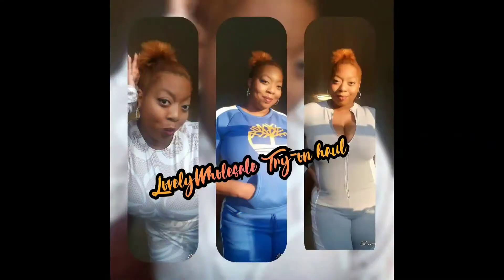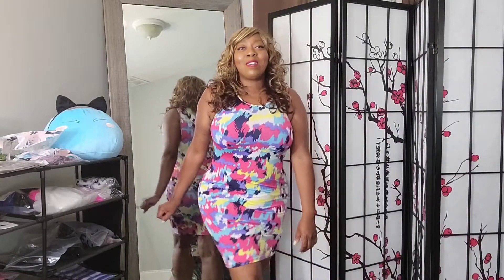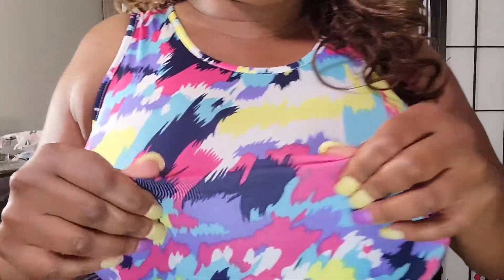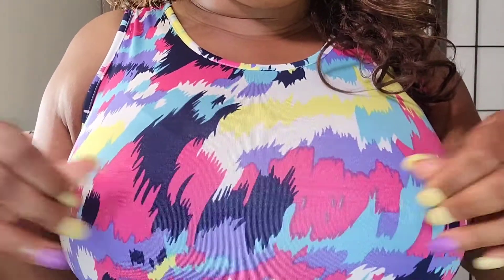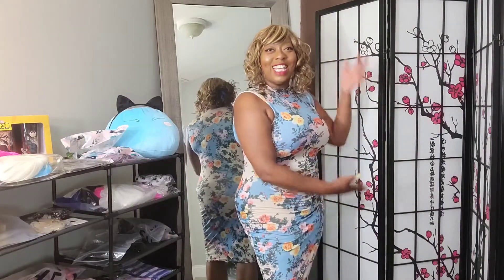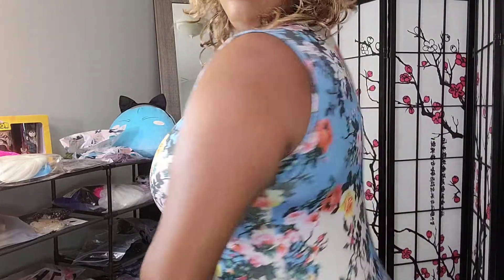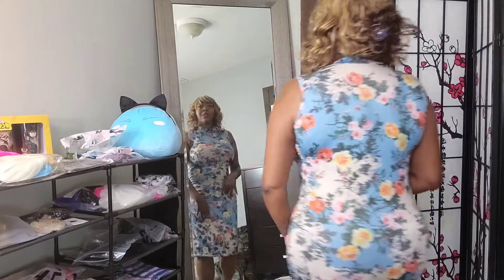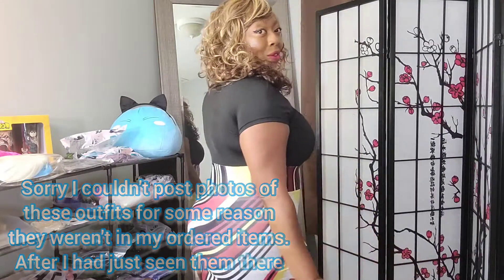AliExpress reboot try on haul Pt.3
If Your Reading This Then Your The 💣 Thanks for Keeping me company on My AliExpress Reboot Try On Haul 😍 AliExpress Will Definitely have you looking  fly with these Prices! YASSSS

SENSATIONAL WIG IN 1st VIDEO DASHLY GET COLOR T1B/JADE (COLOR IN VID👇👇)

EBAY HOLLY WIG IN THIS VIDEO👇

💜SPECIAL OFFERS💜

YOUR THE BEST GUY'S & GAL'S EVER! FREE SCENT BIRD (PERFUME) GIFT FROM ME 2 U 👇👇

💜MY YOUTUBE VIDEOS TOOL'S 💜

👇Computer I Use to Edit👇

iBUYPOWER Gaming PC Computer Desktop Element 9260 (Intel Core i7-9700F 3.0Ghz, NVIDIA GeForce GTX 1660 Ti 6GB, 16GB DDR4, 240GB SSD, 1TB HDD, Wi-Fi & Windows 10 Home) Black

Phone I Use to Record👇👇

Amazon Tri-Pod I Use👇👇

Ring Light I Use👇👇

😛JOIN ME ON ONLYFANS😛 FOR EXCLUSIVE CONTENT YOU CAN'T SEE ON YOUTUBE!

Please send to:
Shareen Nicole